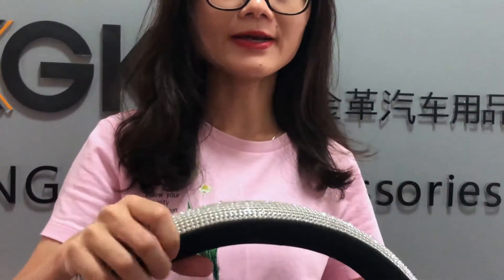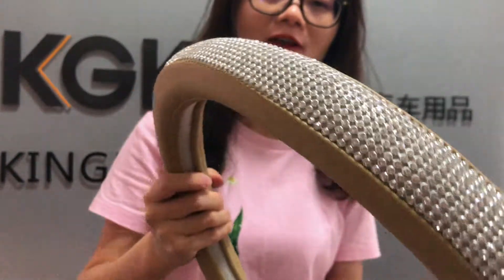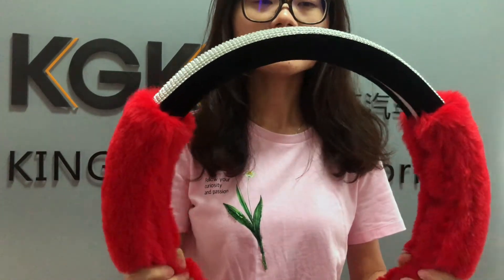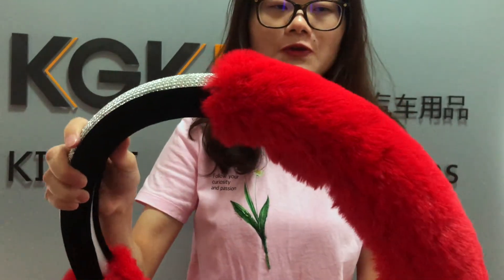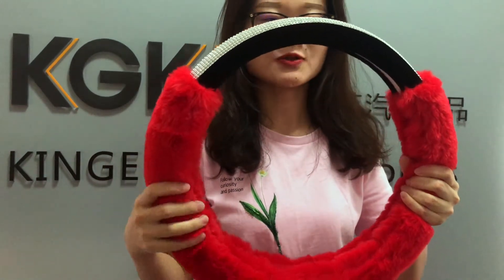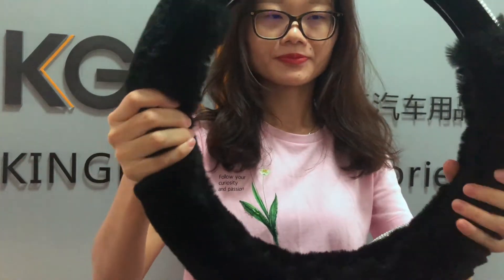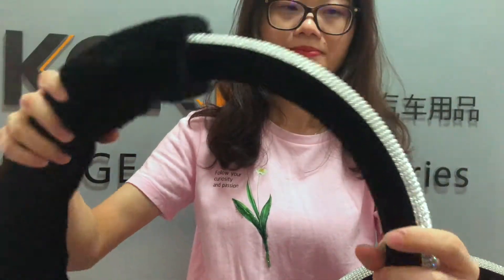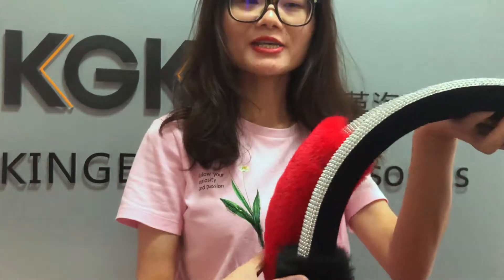Top Sale Bling Crystal Diamond Bling Steering Wheel Cover ｜ Jinge Supplier and Factory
Fashion Style Steering Wheel Cover Manufactuer in China
High quality leather steering wheel cover ,microfiber steering wheel cover and fuzzy steering wheel cover are hot selling all over the world.
Welcome OEM/ODM.